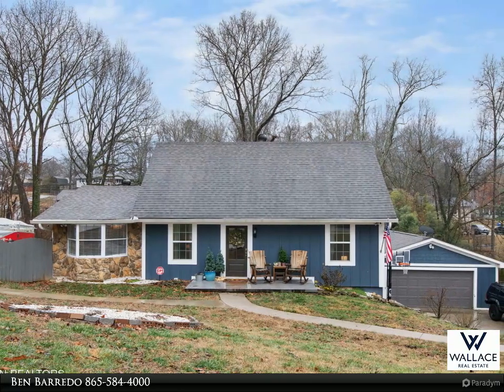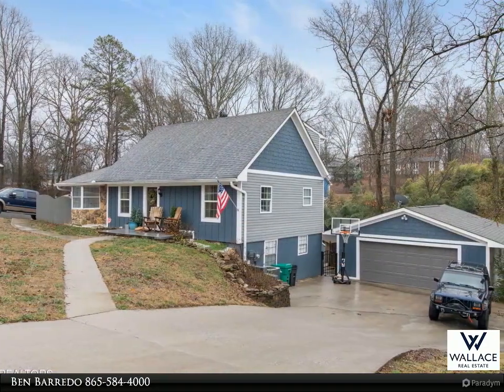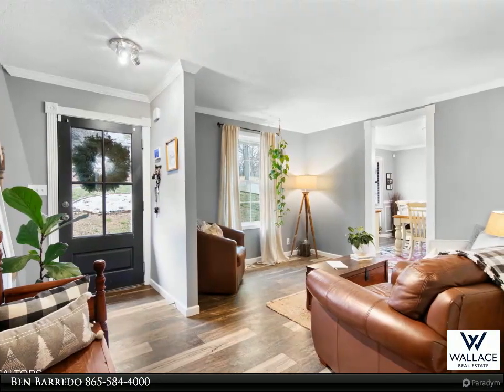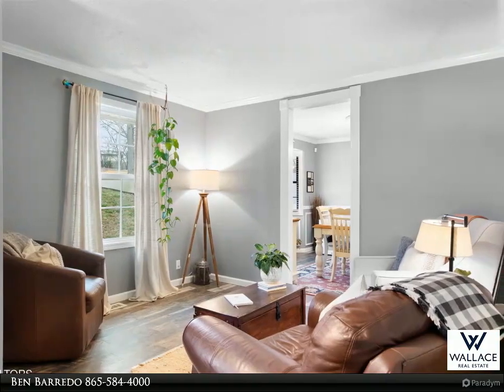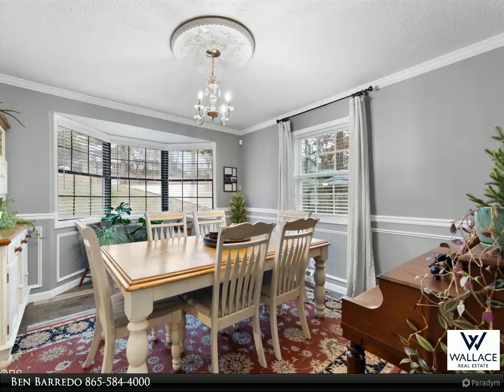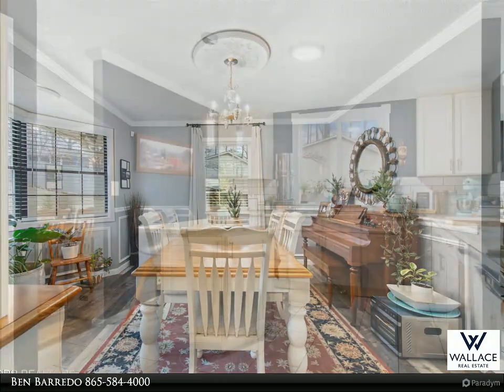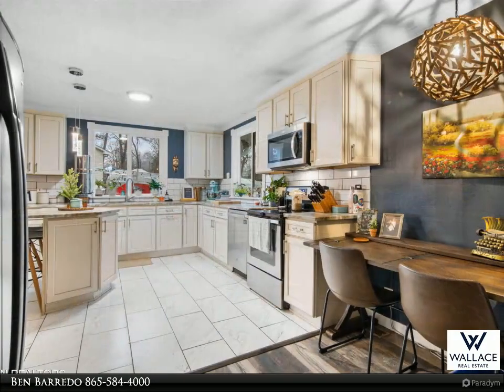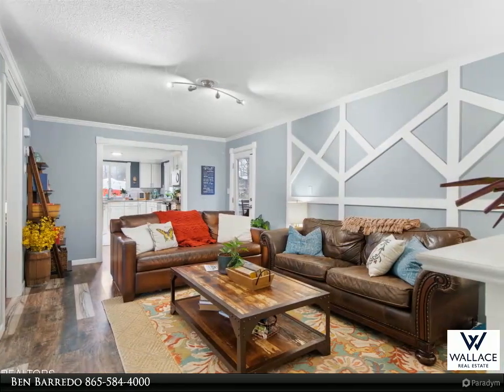Wallace Real Estate - 10004 Hempshire Drive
Step into this stunning 4-bedroom home in the highly desired West Knoxville Lakeshire Subdivision community! Just 2.5 miles from it's zoned Northshore Elementary school. Sitting in a cul-de-sac, this home offers the perfect blend of comfort and convenience with privacy and quiet. As you step in the front door, you're greeted by a spacious family room that connect to the formal dining room which leads to the open kitchen and living room area, complete with an inviting electric fireplace - the heart of the home. The kitchen boasts wrap-around cabinets and a generous island bar, making it a chef's dream with modern appliances and a ton of cabinet space. Upstairs, you'll find the master suite, a true retreat, with a bonus room to be used as an extension of the master space or as another bedroom or office. The basement is an entertainer's dream, featuring a second living room and a large laundry/utility room with a convenient walkout to the backyard and another bedroom. The third or fourth bedroom (depending on how you use the others) is located on the main level. There is a full a bathroom on each level to make things easy for a big family. This home is surrounded by the beauty of West Knoxville, with nearby recreation space like Concord Marina, Lakeside Tavern, Admiral Farragut Park, Carl Cowan Park, Anchor Park, Farragut, tons of shopping and fantastic schools. If you need storage you have that here with a detached two-car garage and RV parking, ensuring ample space for all your vehicles and toys. Don't miss the chance to make this house your forever home - it's West Knoxville living at its finest!

3 full bath

Ben Barredo
Wallace Real Estate